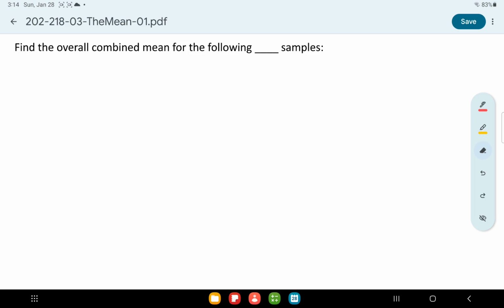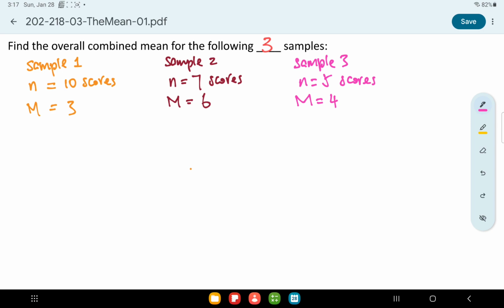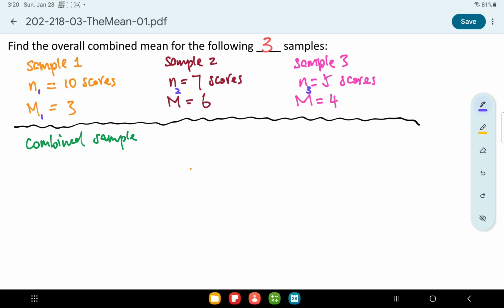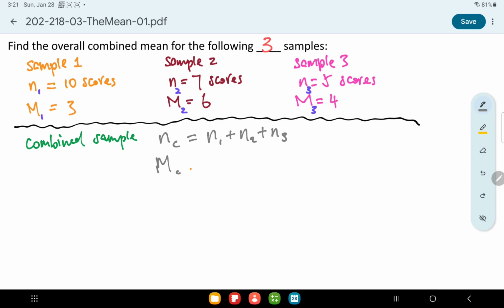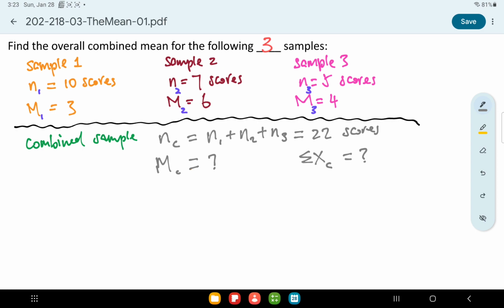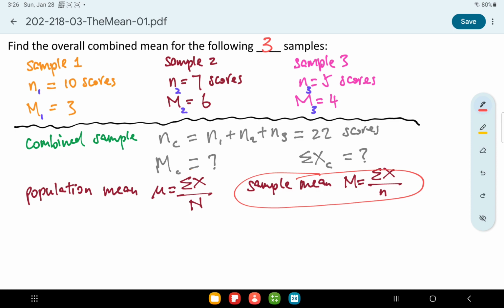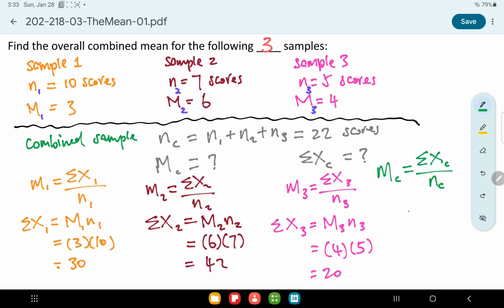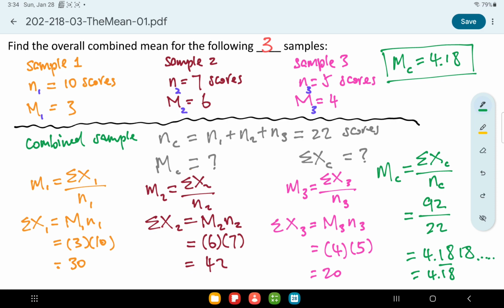[PSYC] Central Tendency - The Mean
The mean, to put it in simplest terms, is the arithmetic average of a group of numbers. Let's solve a problem together here.

Academic Discipline: Psychology/Psychological Sciences
Subject: Statistics for Psychological/Behavioral Sciences
Level: Sophomore (USA)/Second-Year University (Canada)